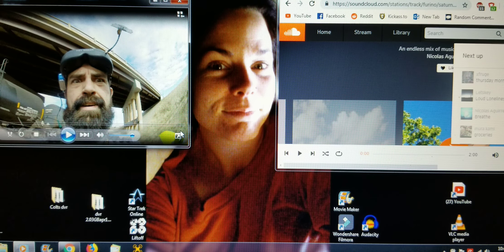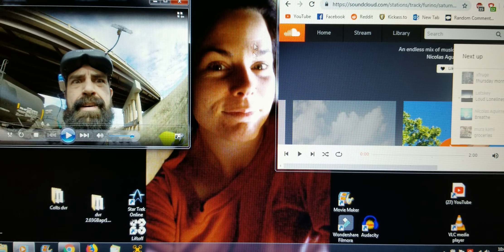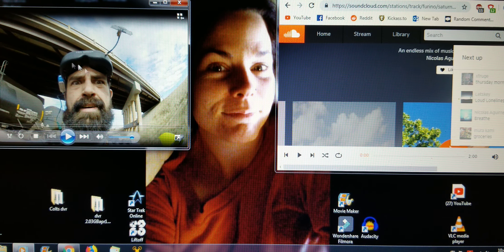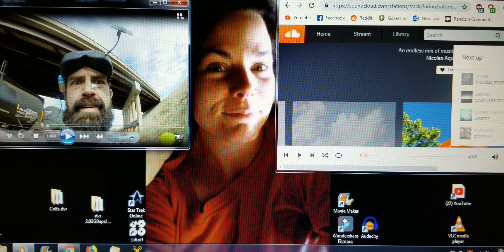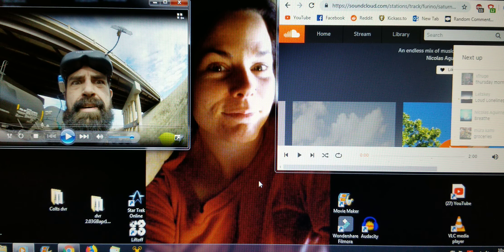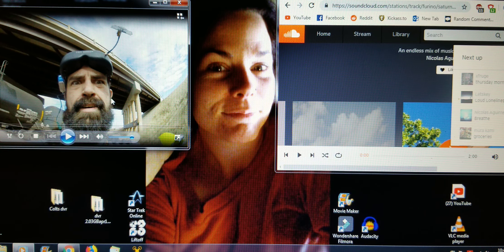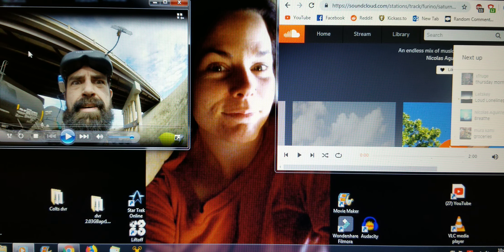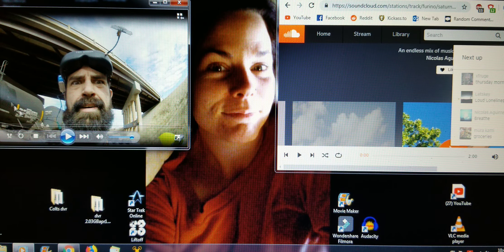As Columbus sailed the ocean blue: I discover a New Spot Whoohoo!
You can always find an interesting little road that wonders off the beaten path to somewhere rather unique to the territory here in Medincine Hat.

Sure is sad how much garbage a guy can find blowing about along a highway. Damn near filled the trunk. Next time I'm bringing a few bags. Spot adopted. I will give my town the love it deserves...from THE GROUND UP...